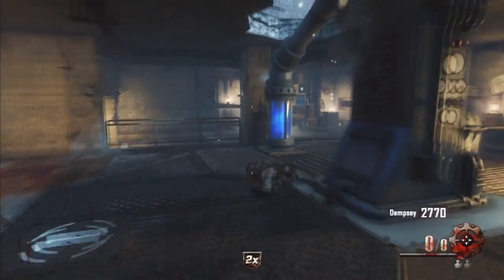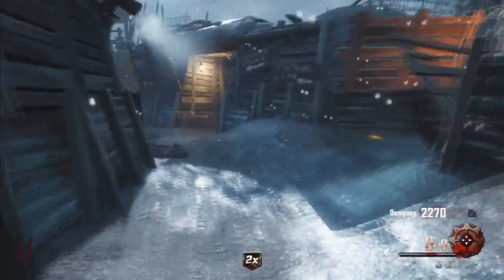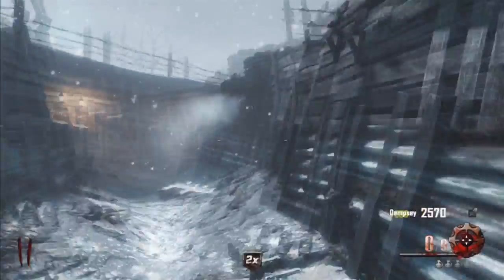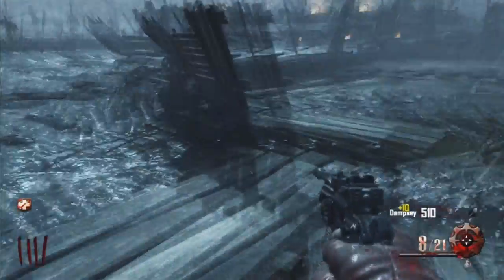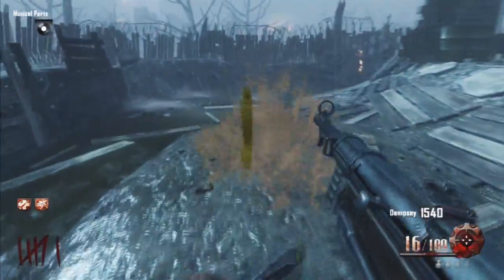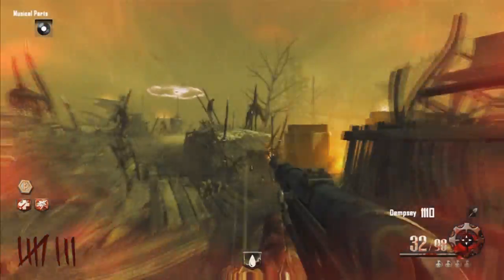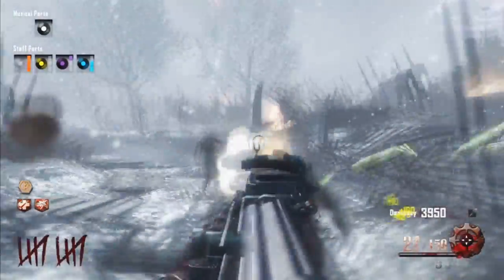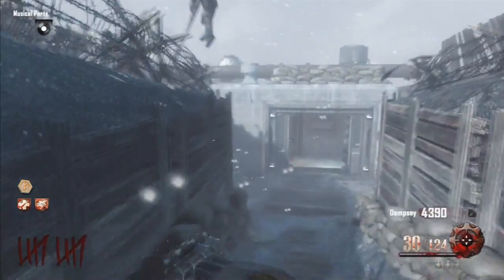'ORIGINS' Free Guns, Staff Parts & Power Drops! (Black Ops 2 Zombies)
If you find this helpfull then be sure to leave a LIKE rating!

From How To Turn On The Power in Buried! to ORIGINS High Round Guides!